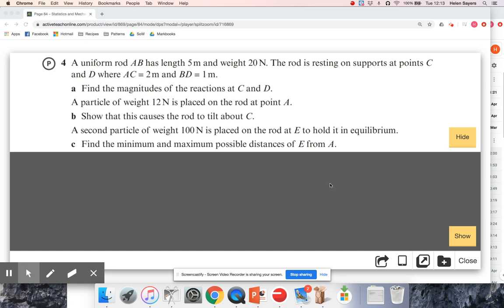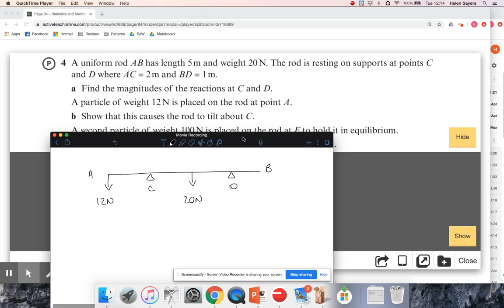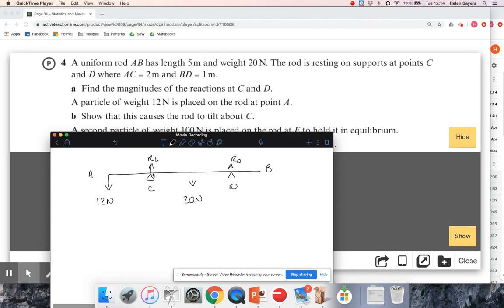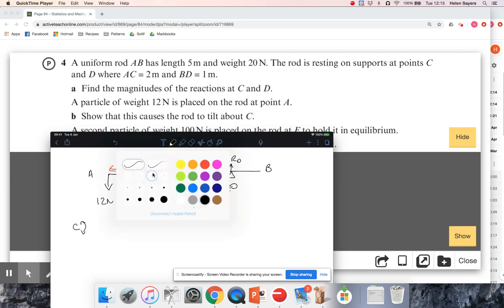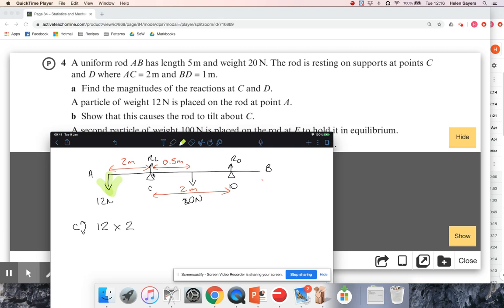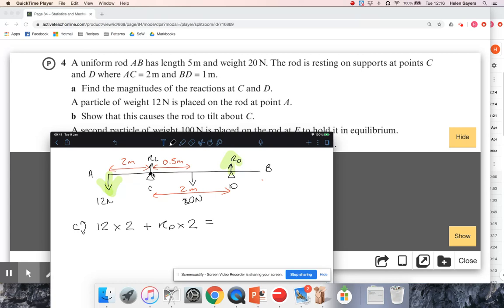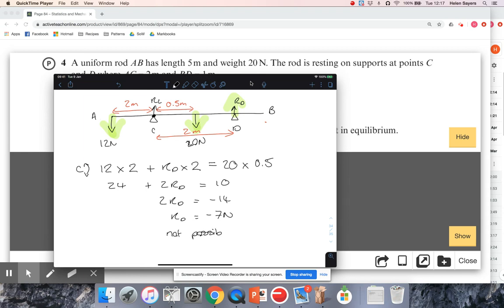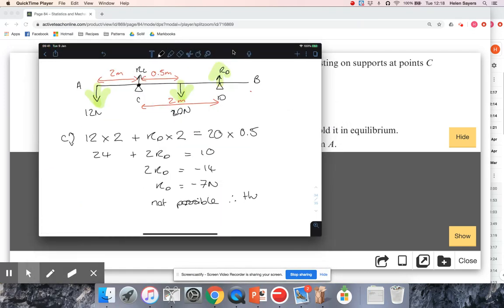2nd Year Mech Ex 4E Q4b